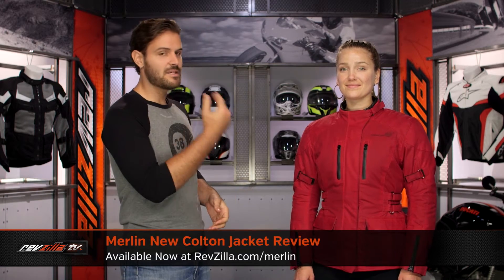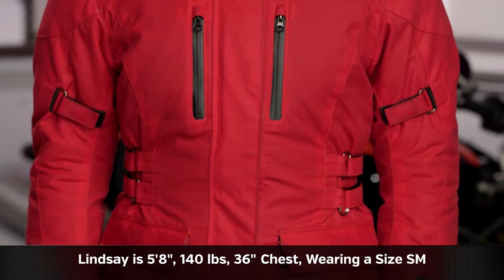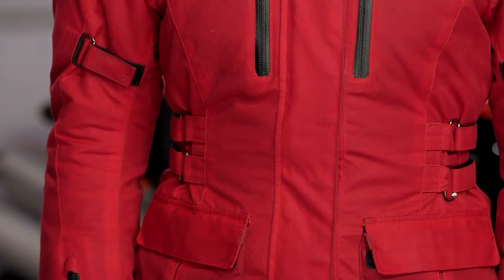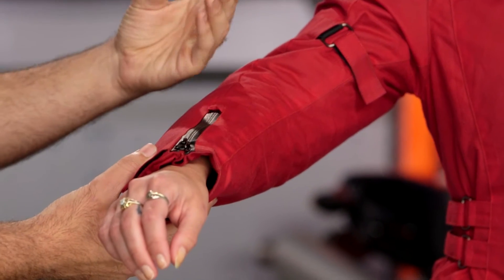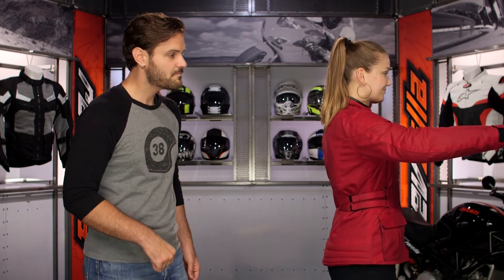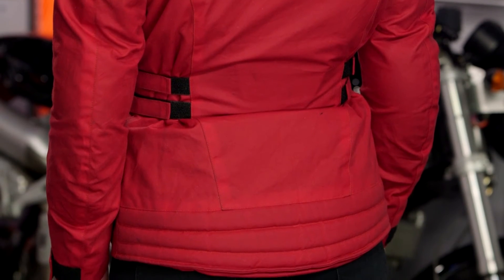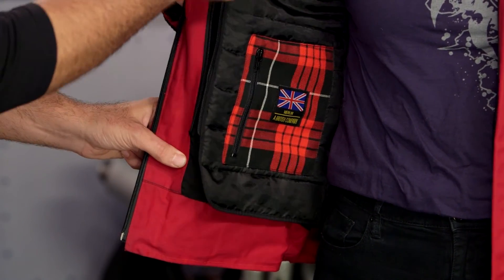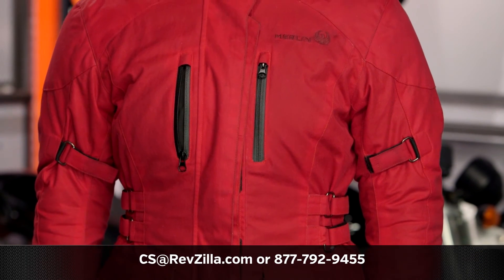Merlin Colton Wax Women's Jacket Review at RevZilla.com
Merlin Colton Women's Jacket Review

The Merlin Colton Women’s Jacket is constructed of premium heritage waxed cotton made by Halley Stevensons of Dundee, Scotland. It is classic. It is timeless. It is a motorcycle jacket that is meant to look just as good off of the bike as it performs in the saddle. Cut specifically for female motorcyclists, the Colton Wax Women’s Jacket also features a Reissa waterproof drop membrane and removable 125g thermal liner to help riders combat adverse riding conditions. Additionally, the Merlin Colton Jacket provides women riders with Safetech CE approved armor at the shoulders and elbows, waterproof zippers throughout, and plenty of on-person storage both outside and inside of the jacket itself.